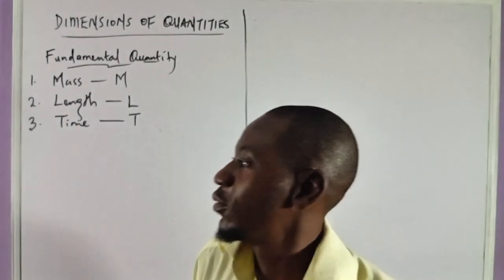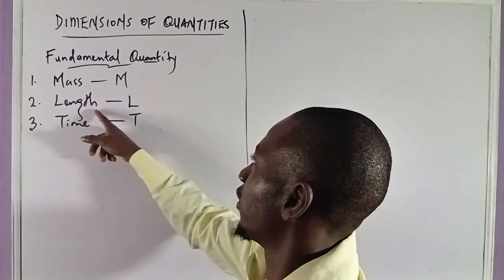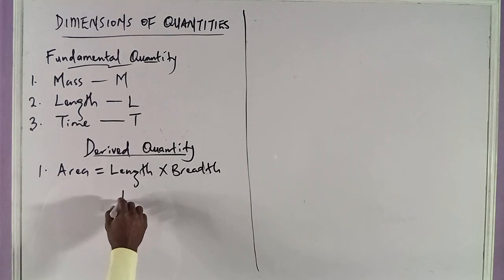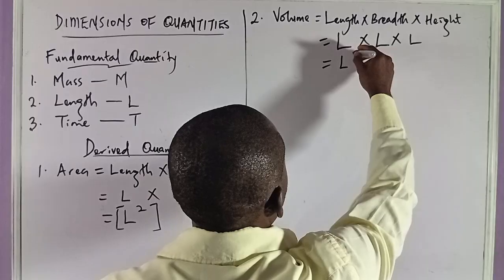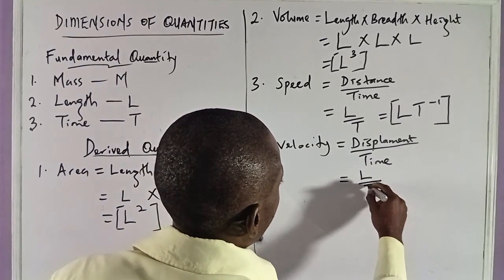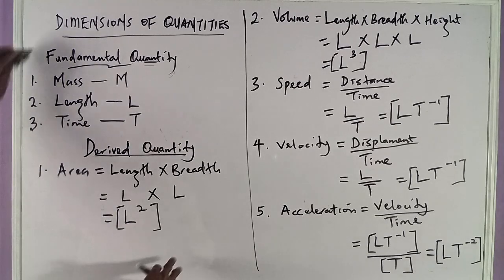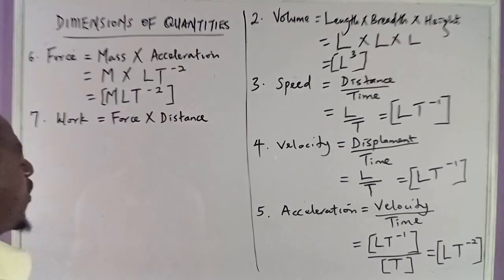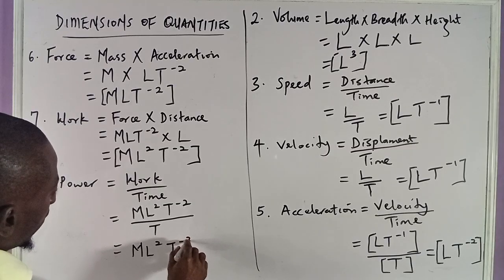Dimensions of physical quantities